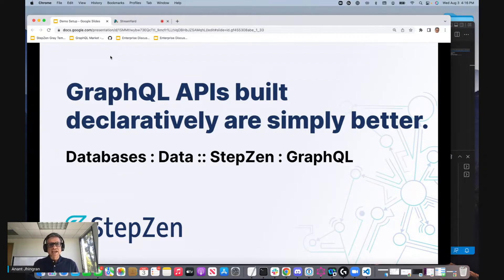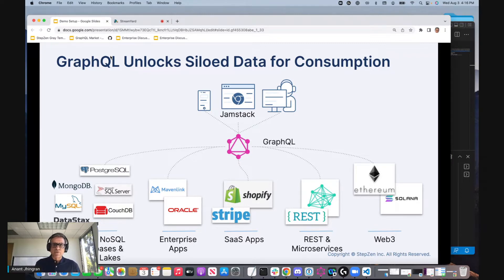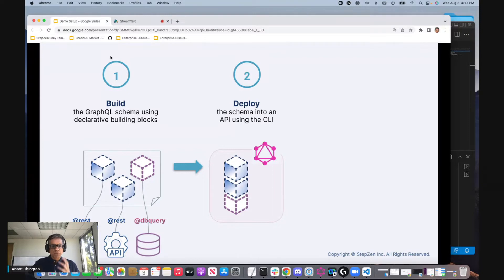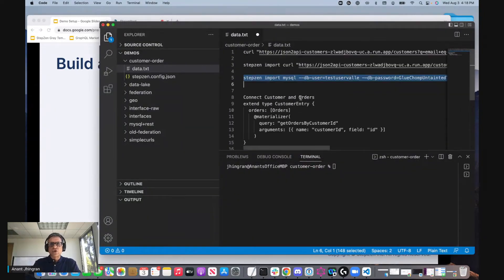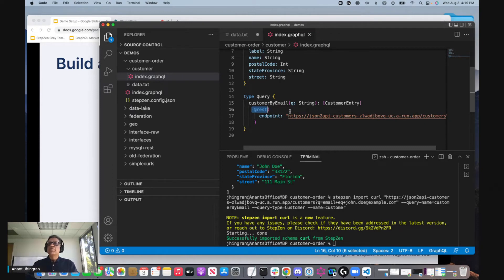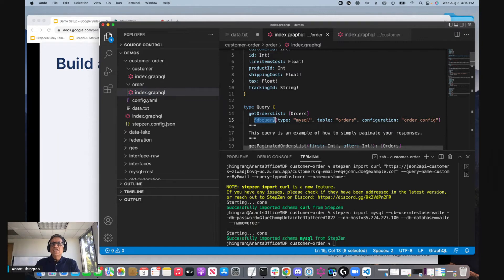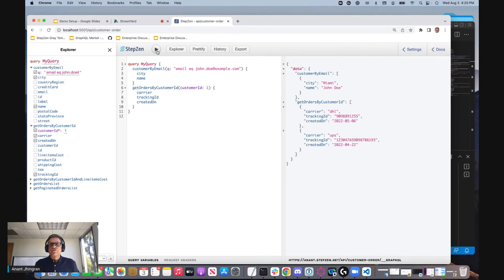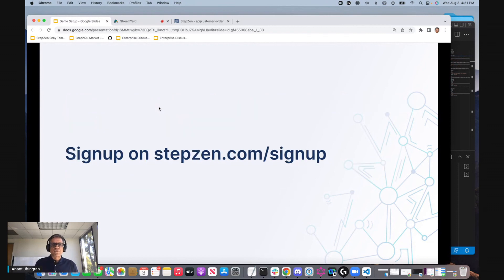StepZen: A Quick Intro to Building GraphQL Declaratively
StepZen enables GraphQL APIs to be built declaratively--that leads to simpler code and much better runtime performance. In this video, we create a GraphQL API out of two backends (a REST endpoint that contains Customer data,and a MySQL endpoint that contains Order data). The declarative code gets automatically generated through StepZen's introspection capabilities, and one command deploys it to the StepZen cloud.